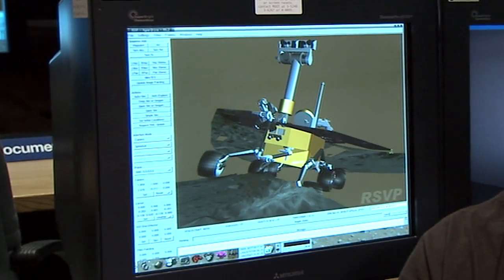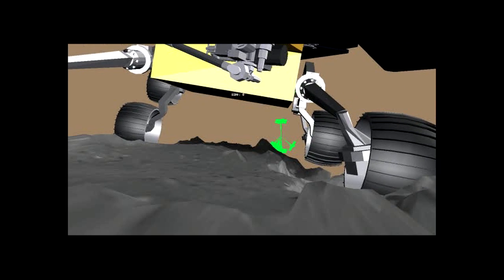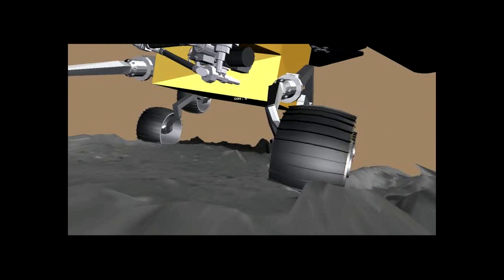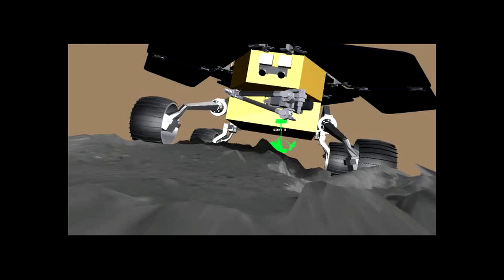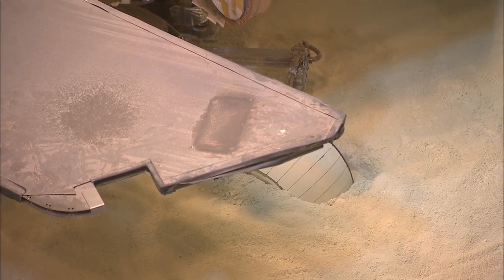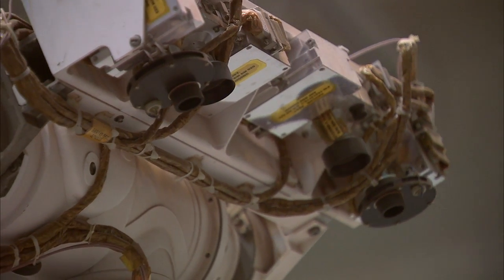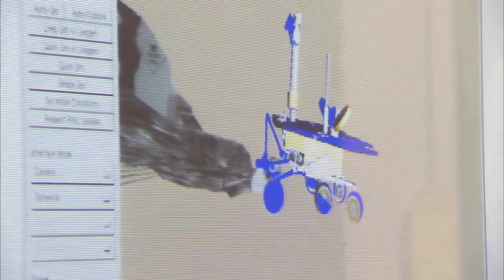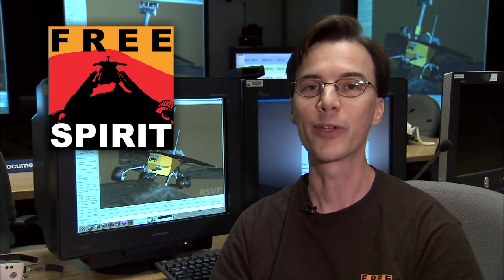Free Spirit: Plotting an Escape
'NASA's long-running Mars rover Spirit will begin critical drives for escaping a sand trap.'